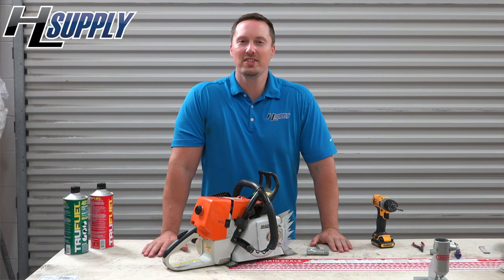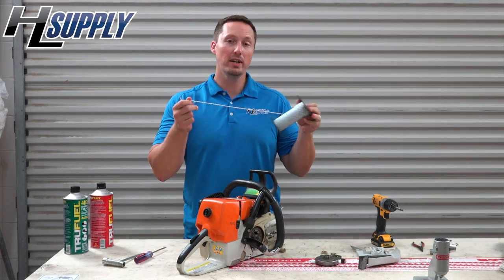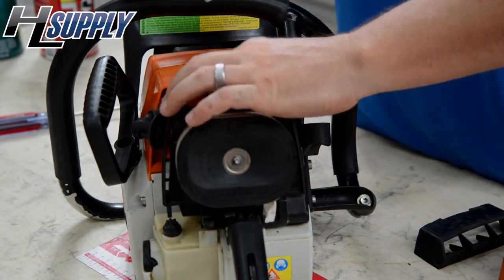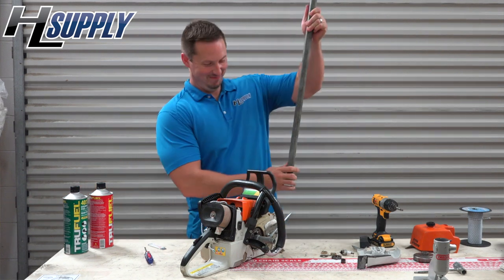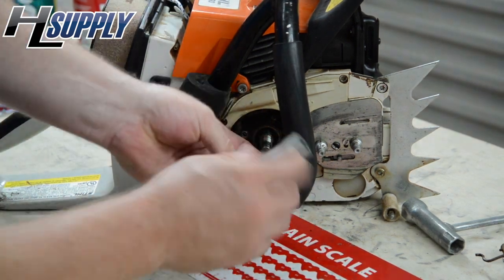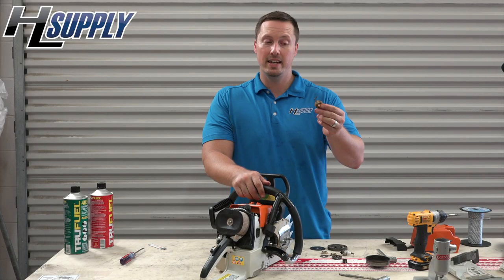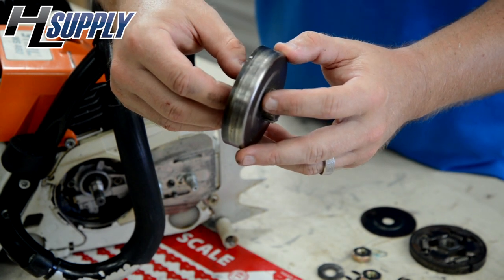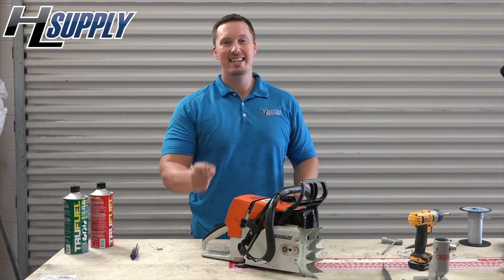Chainsaw Not Pumping Oil? Learn How to Fix it...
In this video Bobby of HL Supply demonstrates how to replace an oil pump and worm gear in a Stihl MS460, 046 chainsaw.

He also shows the easy way to remove a clutch using a homemade piston stop and leverage.

You can use this same procedure for most brands and models of chainsaws.

The oil pump used in this video made by Hyway. You can see it at HLSupply.com.